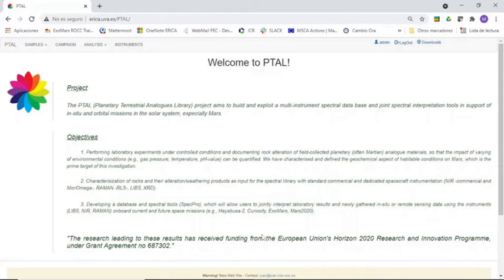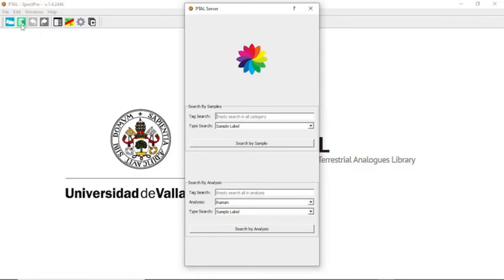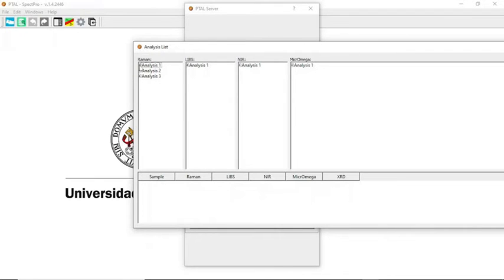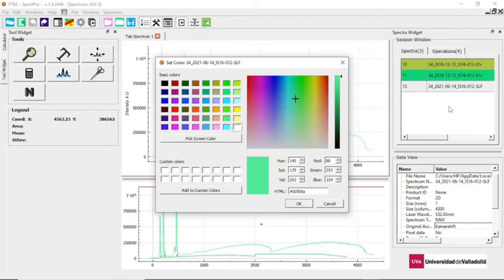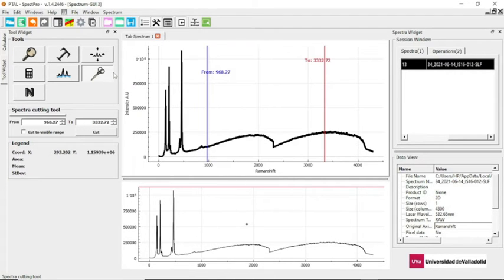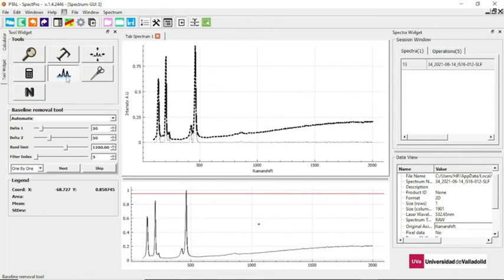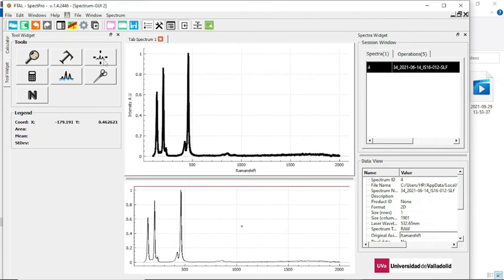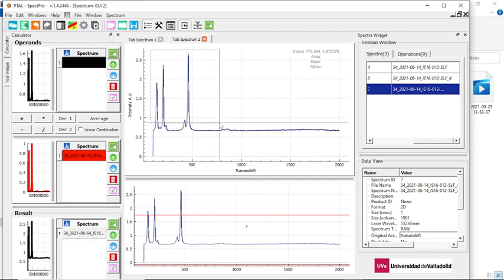SpectPro tutorial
Here, we introduce the SpectPro software and explain how to use the tools for spectral visualisation and treatment.